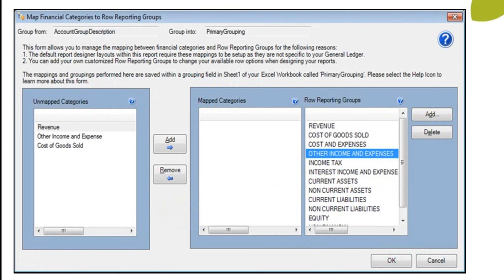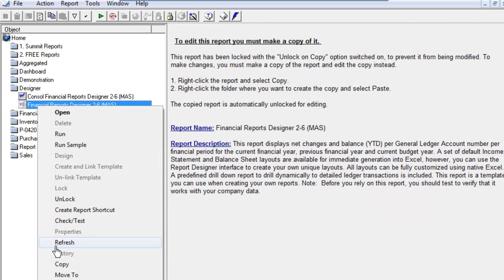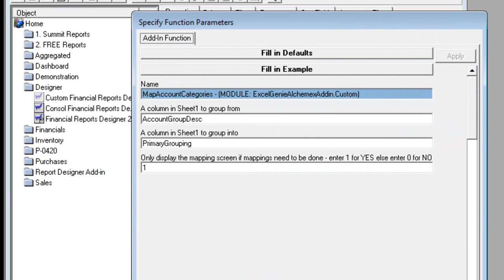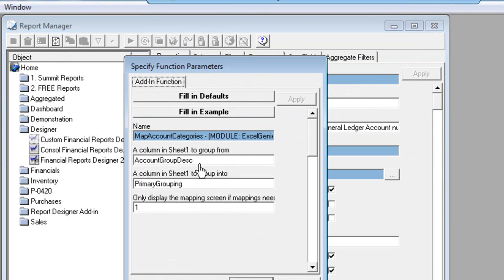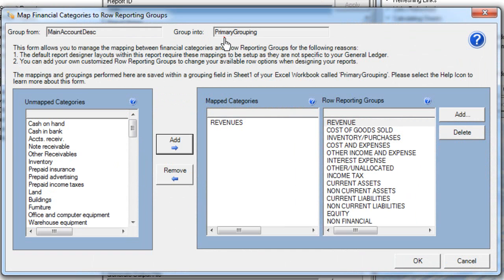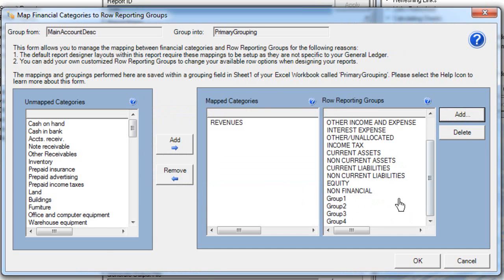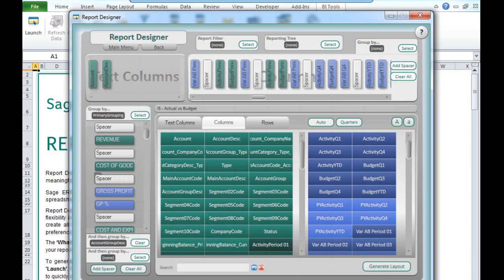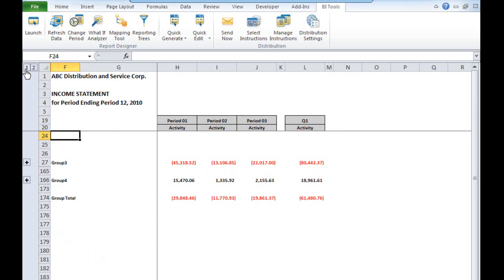Financial Report Designer Custom Mapping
Intelligence Reporting: The Financial Report Designer Mapping Tool allows for Custom Mapping of the Row Reporting Groups.